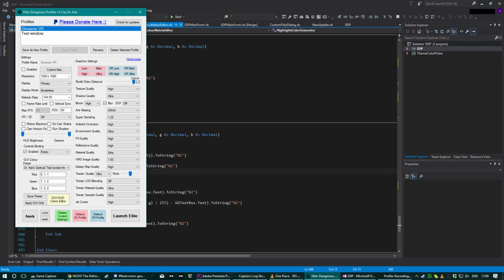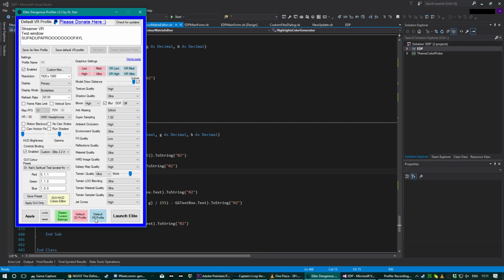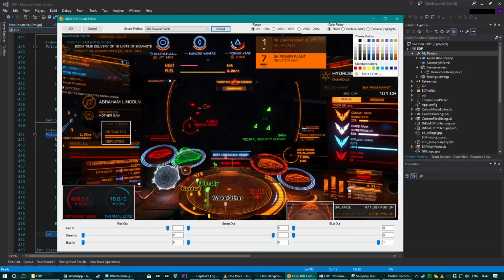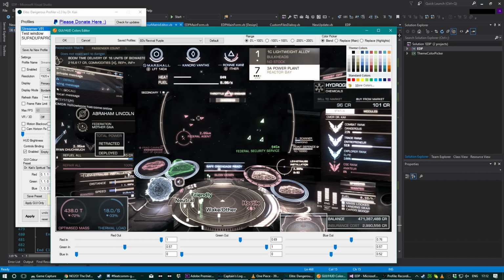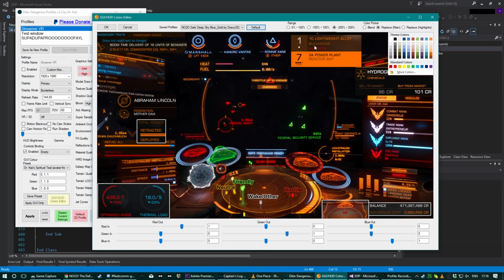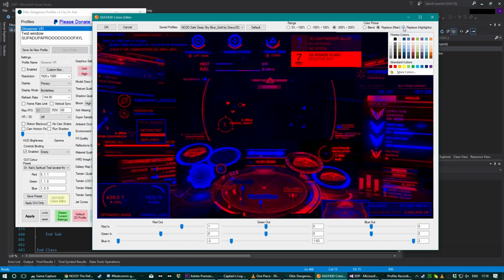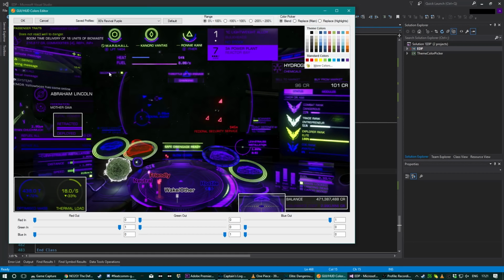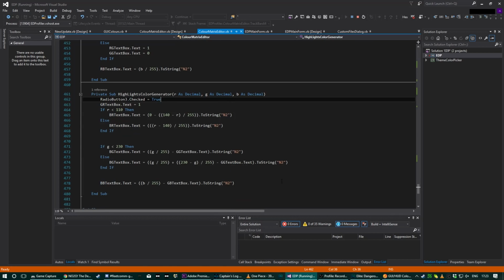EDProfiler - 2.3 update: Super GUI/HUD Colour Editor (with AVATARS!)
We have a brand new feature in EDProfiler: BRAND NEW BUILT IN GUI HUD COLOURS EDITOR! See links below and watch the video for all the juicy details (seriously, really proud of this)

Donations drive this free app (because they keep the beer in the fridge). If you get good use from it and have the means to make even a very small donation, it really really helps

Eternity
Ascent